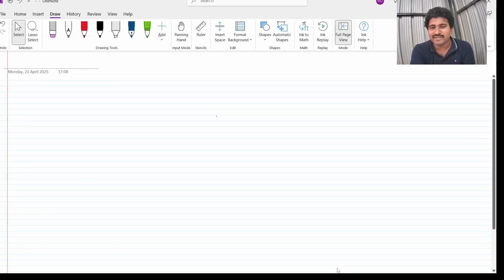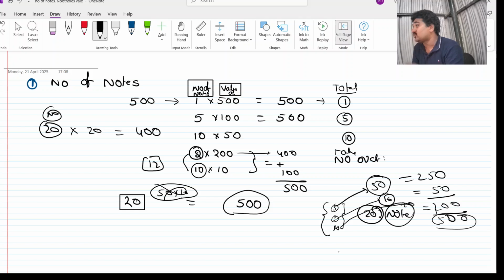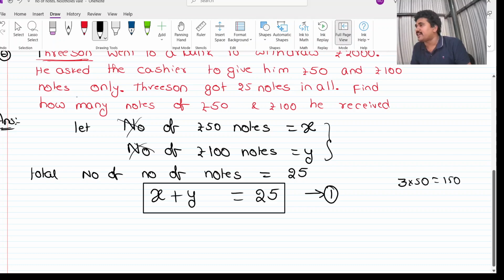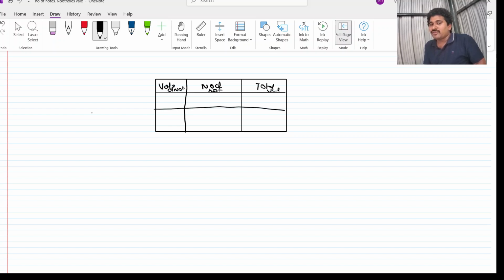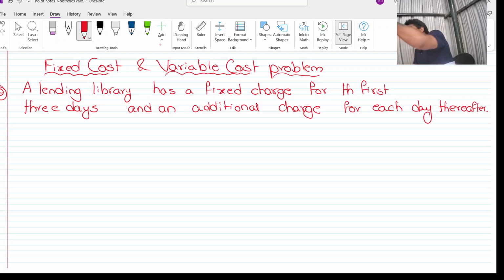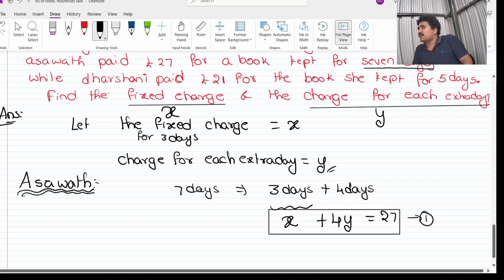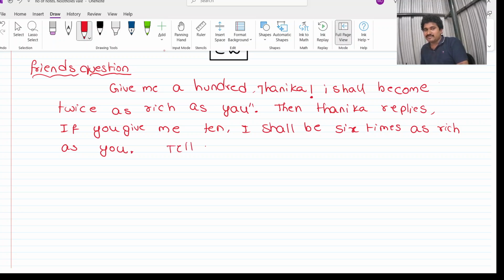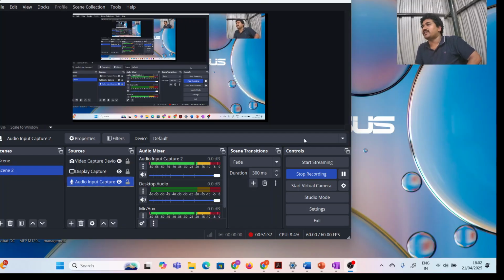Pair of linear equations notes and Fixed cost questions